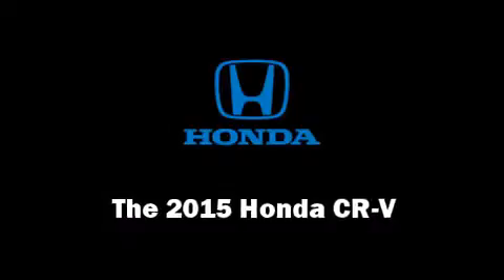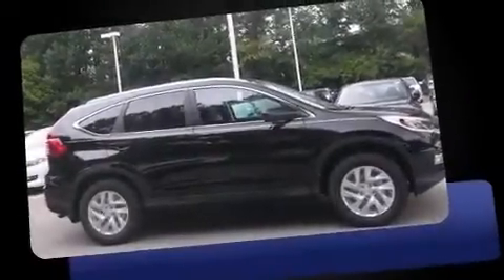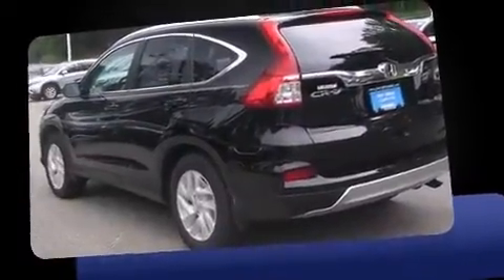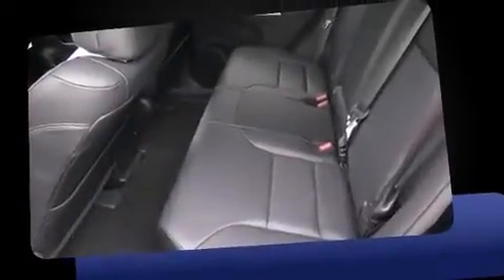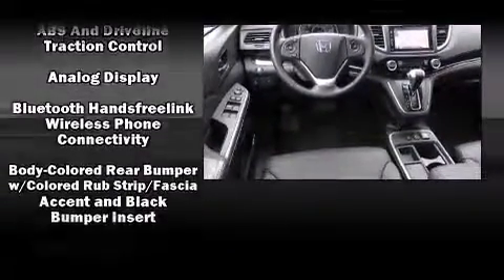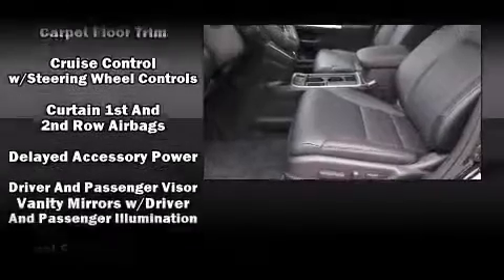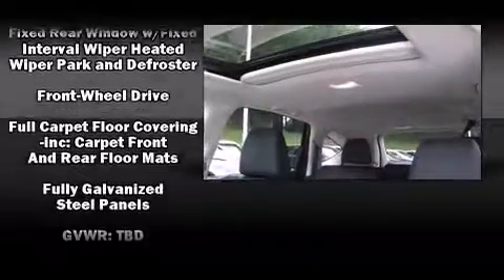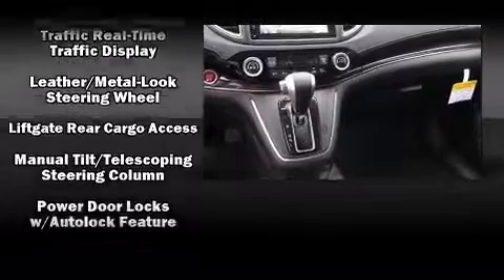2015 Honda CR-V EX-L w/Navigation FWD in Chamblee, GA 30341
The 2015 Honda CR-V. It features a front-wheel-drive platform, an automatic transmission, and a 2.4 liter 4 cylinder engine. Honda prioritized practicality, efficiency, and style by including: a tachometer, an automatic dimming rear-view mirror, heated seats, front dual-zone air conditioning, power moon roof, cruise control, and more. Premium sound drives 7 speakers, providing you and your passengers a sensational audio experience. In the event of a rollover collision, side curtain airbags provide additional protection for outboard seated passengers. We pride ourselves on providing excellent customer service. Stop by our dealership or give us a call for more information.